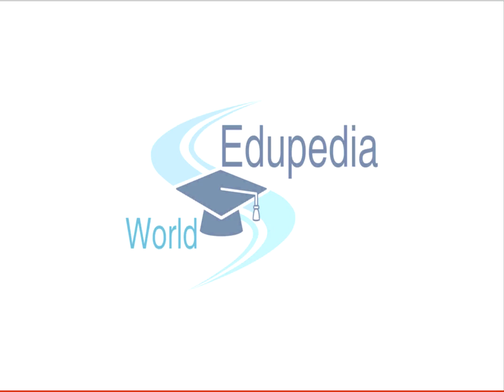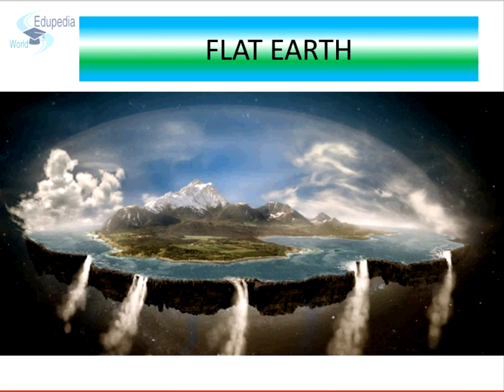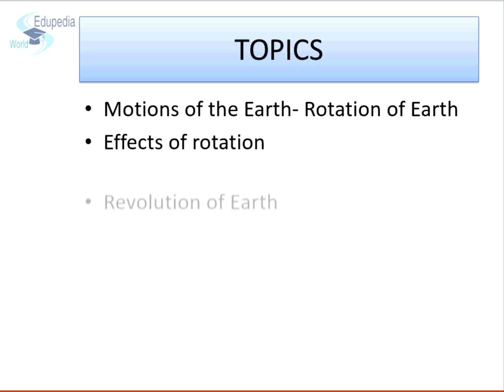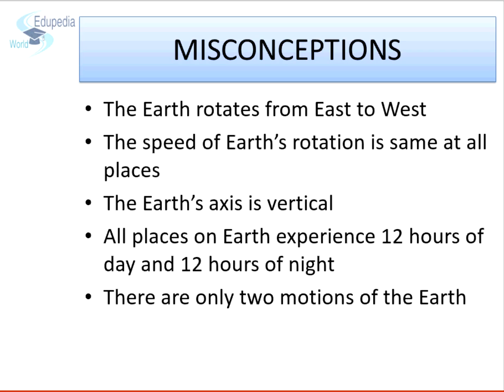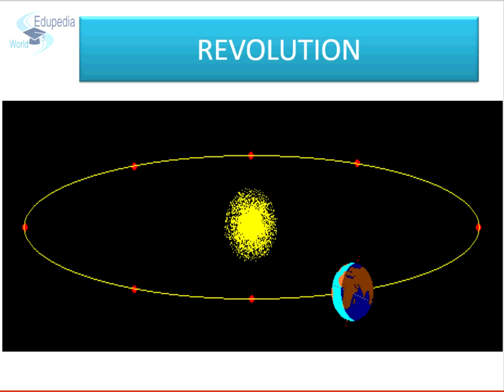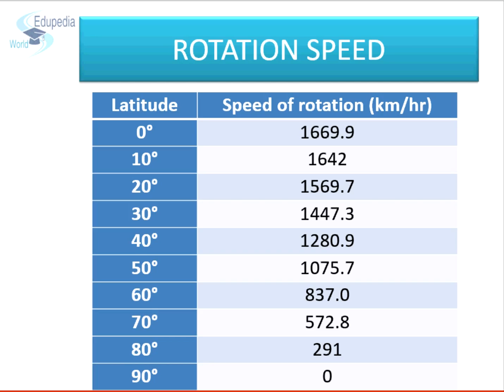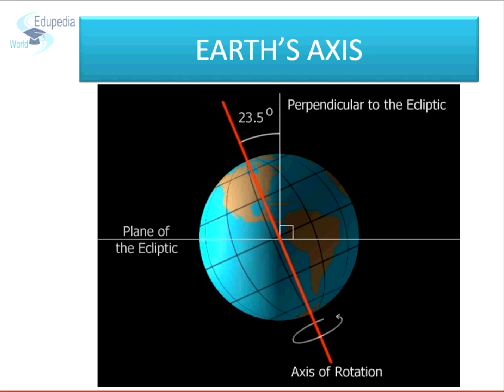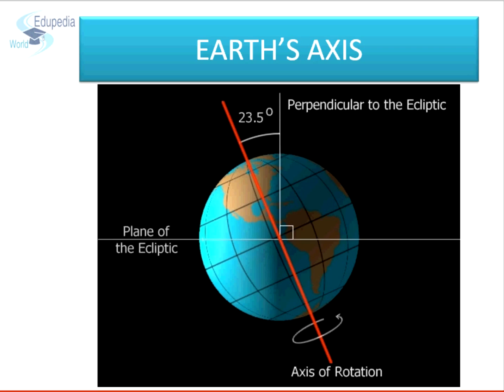Geography Grade 9: Motions of Earth - Rotation | Effects of Rotation of Earth | Chapter 03 | Part 01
Geography 9 Grade: High School Learning:
Geography: Motions of Earth - Rotation | Effects of Rotation of Earth | Chapter 03 | Part 01

Motions of the Earth
Rotation of Earth
Modern World.
Different Motions Of Earth.
Effects Of Rotation.
Revolution Of Earth.
Effects Of Revolution.

The first to discover that the earth spins every day and not the stars was Aristarchus in 300 BC. He also explained that the earth travels around the sun.

Ferdinand Magellan, a Spanish Explorer was the first to sail around the earth, thus proving that the earth was round and not flat as believed by the people in the ancient times.

The shape of the Earth is Oblate Spheroid – i.e. it is bulged out at the equator and flat at the poles.
Equatorial Diameter – 12756 km
Polar Diameter – 12712 km

Earth undergoes 3 motion – Rotation, Revolution, Precession

Rotation – The Earth spins on its imaginary axis from West to East. It takes 24 hours for one rotation.

Revolution – The Earth moves around the sun along a fix path kown as orbit, This motion is known as revolution. It takes 365 days and 6 hours to complete one revolution around the sun.

Precession – The earth’s axis undergoes a change of orientation and just like a spinning top the direction of earth’s axis undergoes a slow precession. It completes 1 precession in 26 thousand years. Due to precession the pole star changes from Polaris to Vega.

The speed of earth’s rotation from west to east is not uniform throughout. It is about 1600 km per hour (1669.9 km per hour) at the equator but falls to almost 0 at the poles.

What is a Sidereal Day?
Sidereal Day – The interval of time between two successive passages of the distant star over the observer’s meridian is known as the sidereal day. The length of a sidereal day is 23 hours 56 mins and 4 secs.

What is a Solar day?
Solar Day – When the duration of time for 1 complete rotation is calculated as an interval of time between two successive passages of the midday sun over the observers meridian is known as solar day. The average length of the solar day is exactly 24 hours. It is longer than the sidereal day is 3 minutes and 56 seconds.

The axis on which the earth rotates is not vertical. If it was vertical then every part of earth will have 12 hours of day light and 12 hours of night.

Effect of the inclined axis of the earth – The axis of the earth is inclined at an angle of 66.5 degrees from the plane of ecliptic or 23.5 degree from the perpendicular to the plain of ecliptic. This inclination is always in the same direction, i.e. towards the pole star in the celestial sphere.